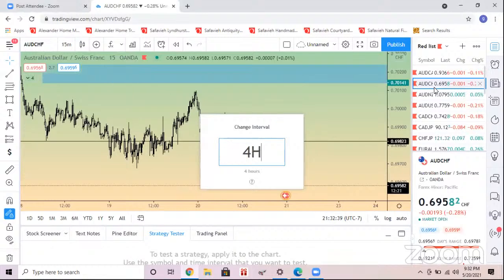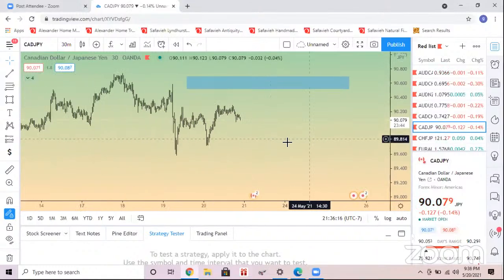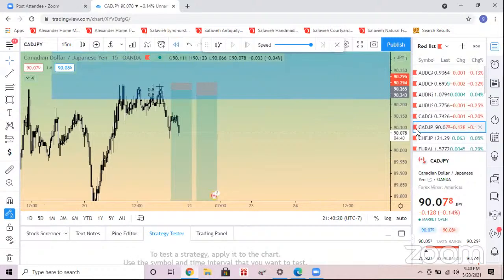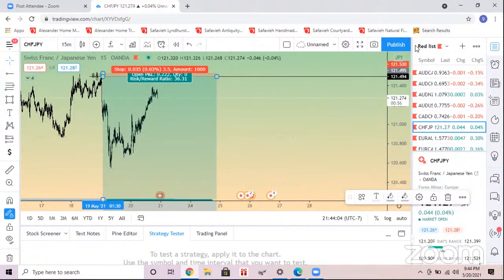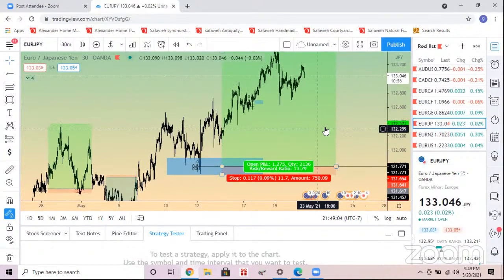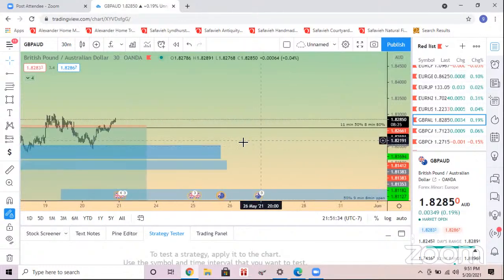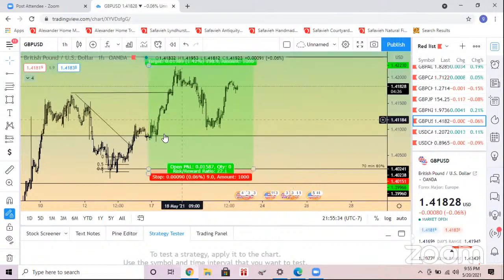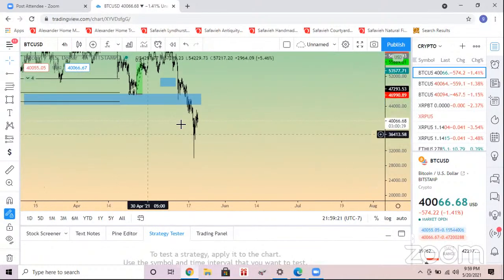5-20 Pre-London Outlook